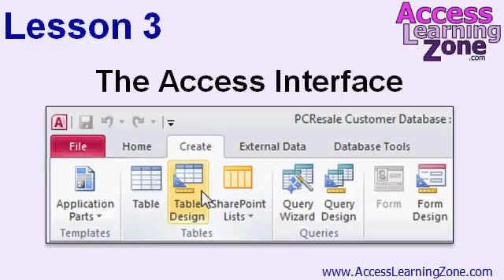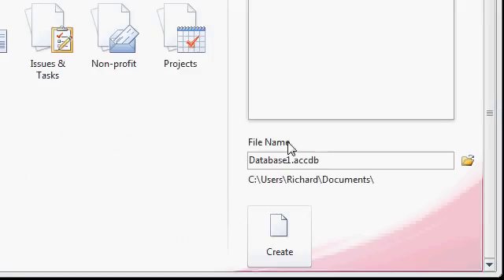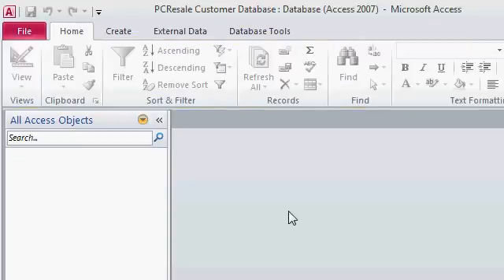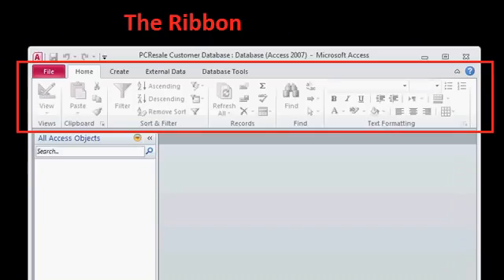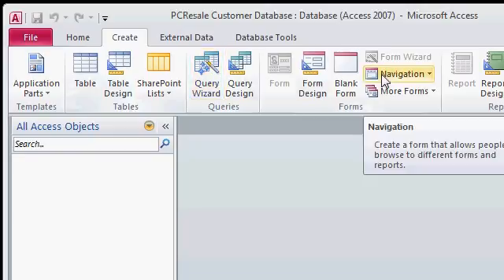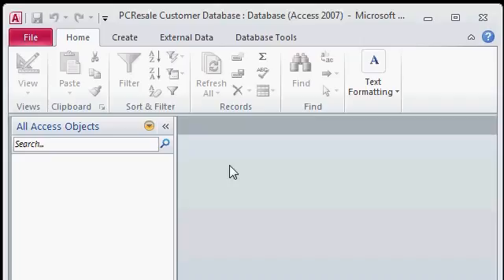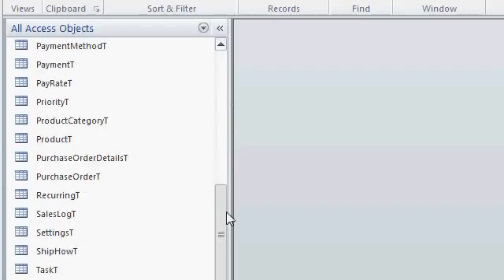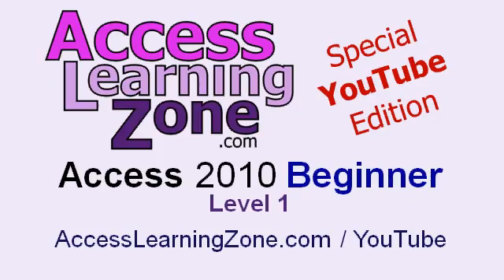Microsoft Access 2010 Tutorial Part 03 of 12 The Access Interface